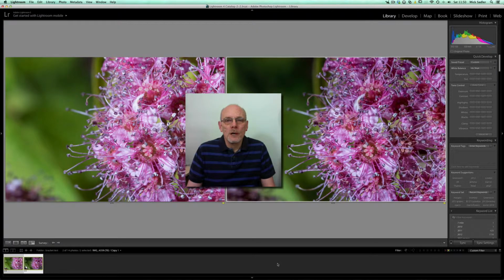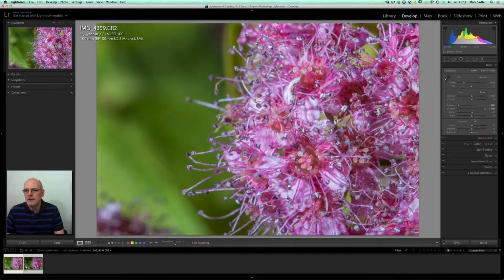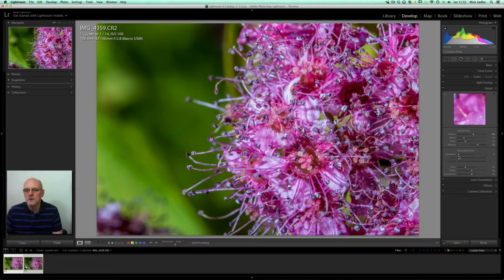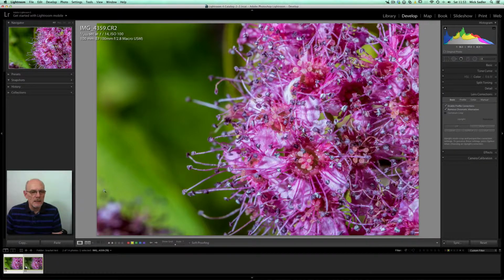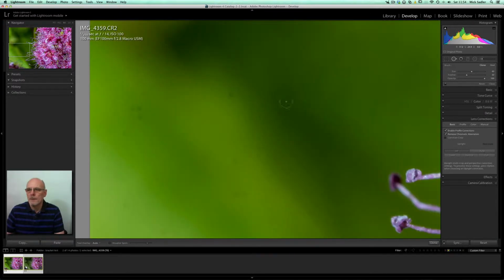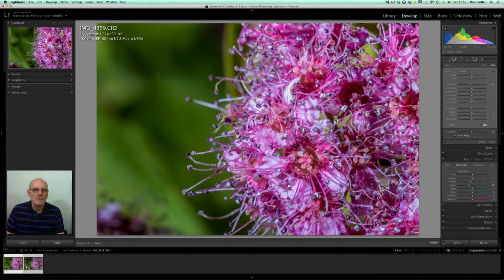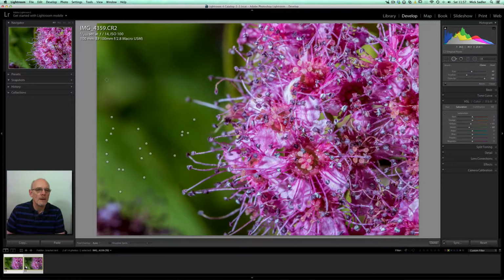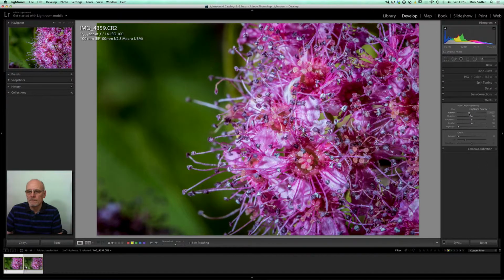Lightroom 5 Tutorial Raw processing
This is a Lightroom 5 edit from one of the pictures taken in the Low Cost macro flash video.

smickphoto innerlightuk